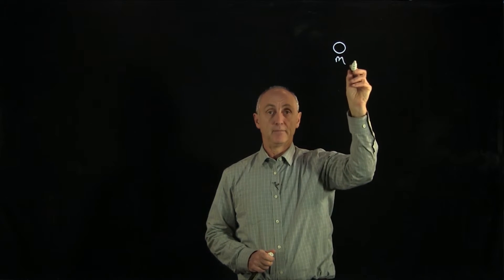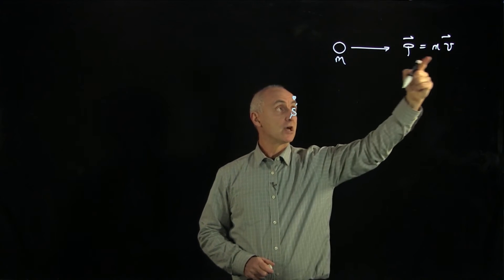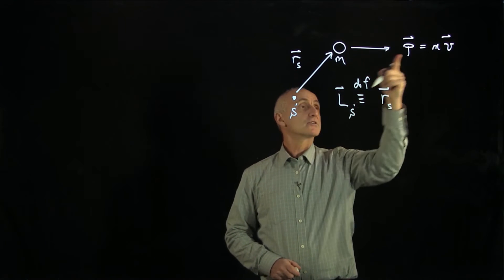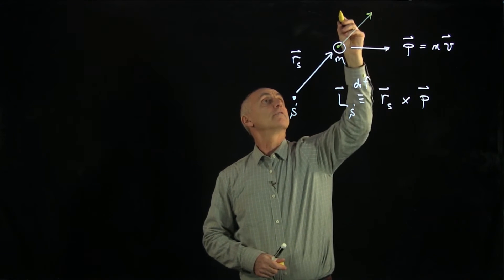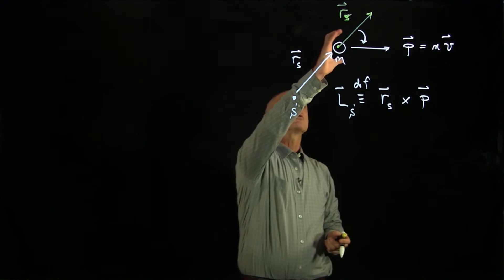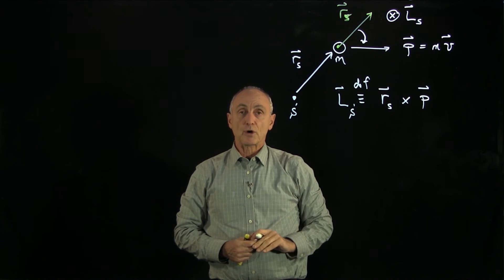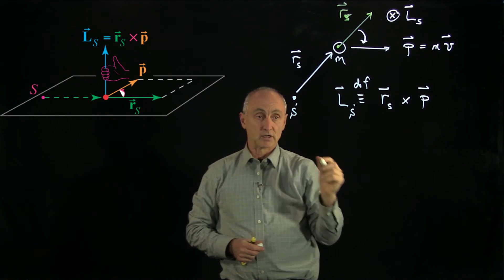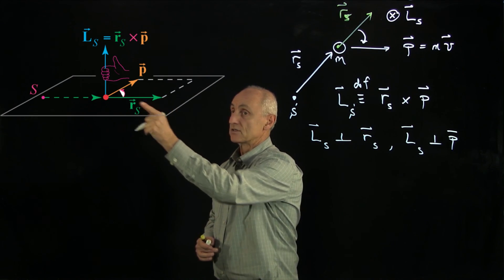32.1 Angular Momentum for a Point Particle